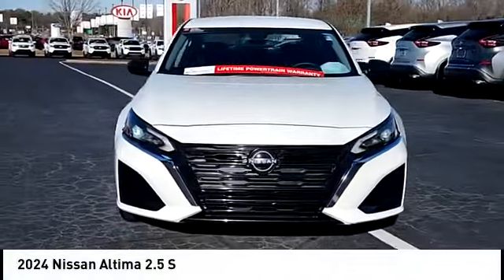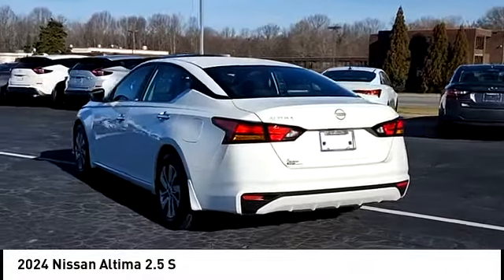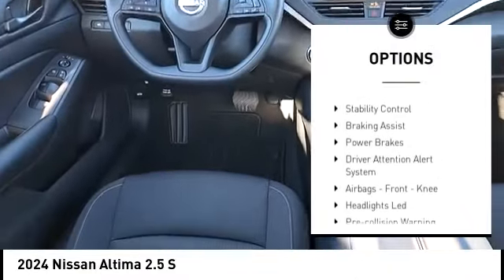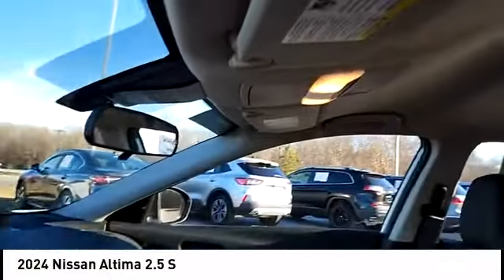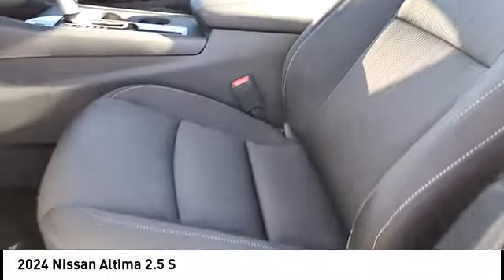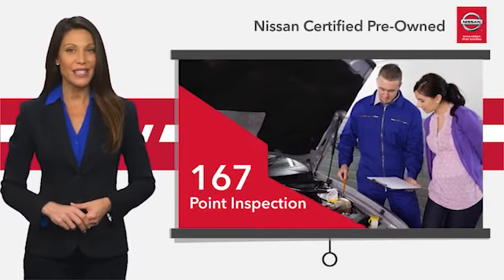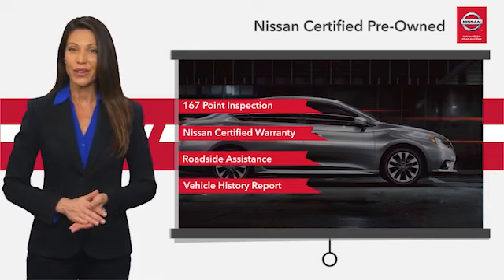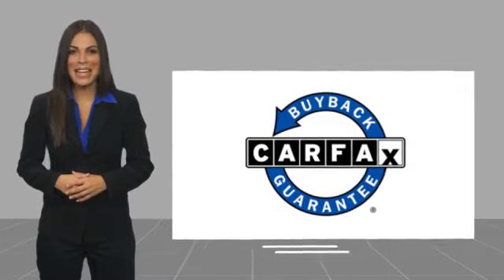2024 Nissan Altima P5674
2024 Nissan Altima 2.5 S

Excellent Condition  Nissan Certified  GREAT MILES 1 845! 2.5 S trim. EPA 39 MPG Hwy/27 MPG City! Blind Spot Monitor  Remote Engine Start  Bluetooth  Back-Up Camera  [B10] BODY-COLORED SPLASH GUARDS  iPod/MP3 Input. br /br /BUY WITH CONFIDENCEbr /Inspection completed by Nissan technicians  and factory-authorized parts are used when necessary. Certified warranty is honored at any Nissan dealer nationwide  7-year/100 000-Mile Limited Warranty  Rental Car  24-Hour Roadside Assistance and Towing Assistance  includes rental car reimbursement  Certified warranty is transferable when sold from one private party to another  CARFAX Vehicle History Report  along with the CarFax 3-year Buy Back Guarantee  SiriusXM Satellite Radio with 3-month trial subscription Excellent Condition br /br /KEY FEATURES INCLUDEbr /Back-Up Camera  iPod/MP3 Input  Bluetooth  Remote Engine Start  Blind Spot Monitor. MP3 Player  Remote Trunk Release  Keyless Entry  Child Safety Locks  Steering Wheel Controls. br /br /OPTION PACKAGESbr /BODY-COLORED SPLASH GUARDS. Nissan 2.5 S with Glacier White exterior and Charcoal interior features a 4 Cylinder Engine with 188 HP at 6000 RPM*. Serviced here  Non-Smoker vehicle  Originally bought here  Maintenance up to Date  ONE OWNER LOCAL TRADE IN br /br /EXPERTS REPORTbr /Great Gas Mileage: 39 MPG Hwy. br /br /BUY FROM AN AWARD WINNING DEALERbr /BUY WITH CONFIDENCE! Did you know almost every vehicle we sell has a LIFETIME POWERTRAIN WARRANTY? A few performance vehicles like the Nissan Z and some European luxury vehicles are excluded. . br /br /While every effort is made to ensure the accuracy of this information we are not responsible for any errors on this page. Our prices exclude sales tax  registration fees  $789 admin fee. Our price on Nissan Certified vehicles may include rebates for financing with NMAC. Our new Nissan prices include Nissan